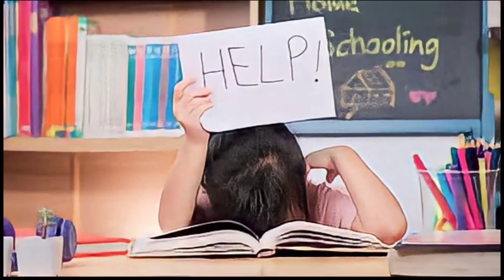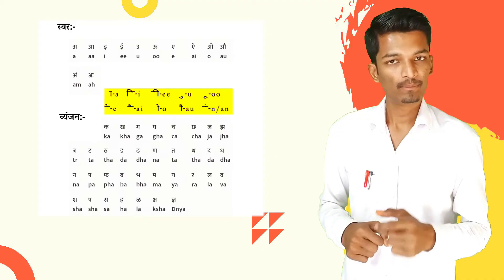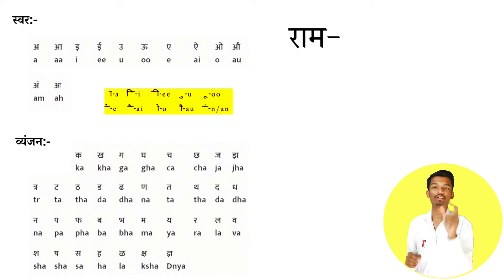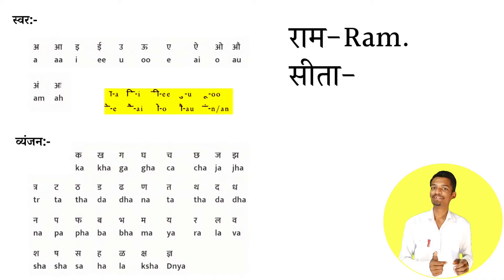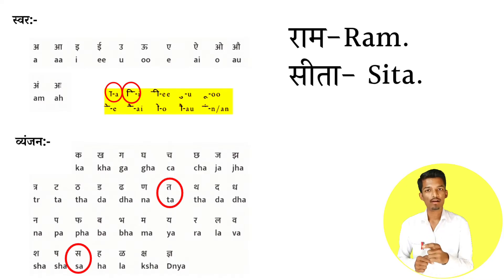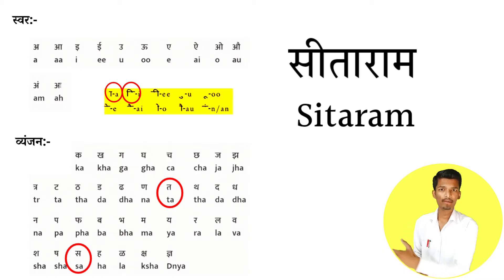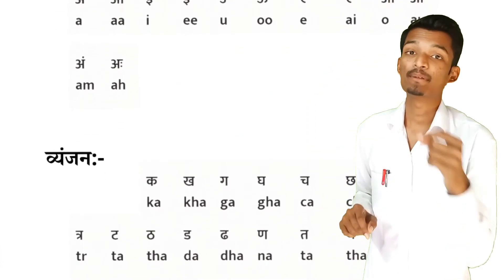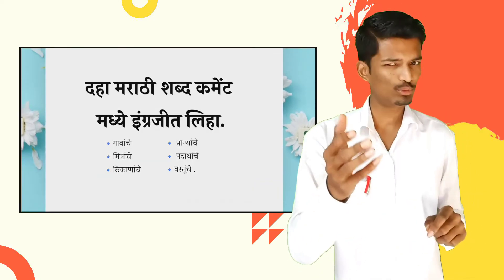howtoredenglish चला इंग्रजी वाचायला शिकुयात || 3 easy steps to start reading || how to read...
नमस्कार विद्यार्थी मित्रांनो आशा करतो की तुम्हाला आजच्या व्हिडिओ मार्फत आम्ही केलेला छोटासा प्रयत्न नक्की आवडेल मित्रांनो आपण या व्हिडिओमध्ये इंग्रजी कशी वाचावी ( How to read English) याच्या काही महत्त्वाच्या steps आणि टिप्स पाहणार आहोत.

आपण या व्हिडिओमध्ये इंग्रजी ज्या काही steps आणि tips पाहणार आहोत त्या आम्ही स्वतः एकदम Practical way ने शोधलेल्या आहेत.

परंतु फक्त इंग्रजी वाचता येणं हेच सर्व काही नाही. एकदा वाचायला आल्यानंतर ते समजणं पण तितकच आवश्यक असतं. म्हणूनच आम्ही जास्त focus "Spoken English through Marathi" म्हणजेच "इंग्रजी कशी बोलावी" हे मराठीतुन मांडण्यात करत आहोत.

जर या व्हिडिओद्वारे अजून कोणाला मदत होणार असेल तर लगेच व्हिडिओ Share करायला विसरू नका आणि तुम्हाला पुढचा व्हिडिओ कोणत्या Topic हवा आहे ते आम्हाला कमेंट द्वारे नक्कीच कळवा आम्ही नक्की त्यावर व्हिडीओ बनवण्याचा प्रयत्न करू. असाच support राहू द्या.

                                 धन्यवाद 🔹माझ्याशी खालील लिंकद्वारे संपर्क करू शकता.